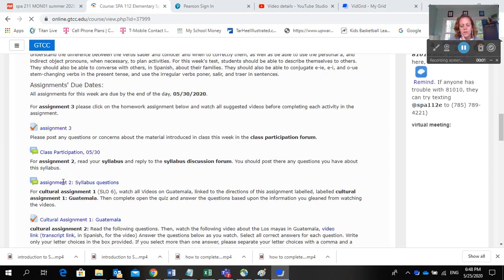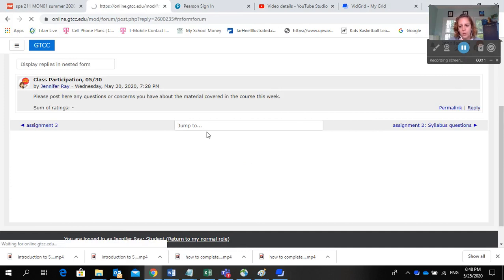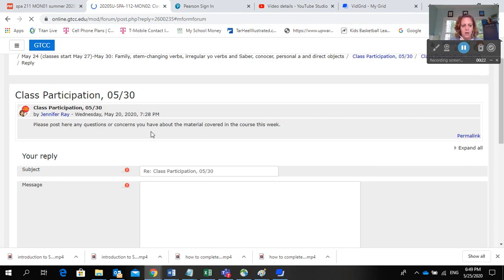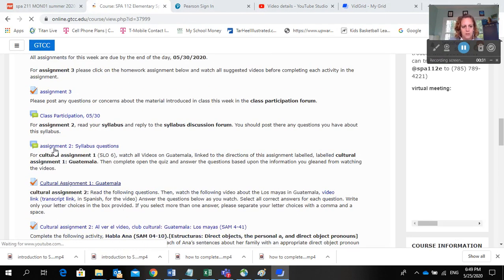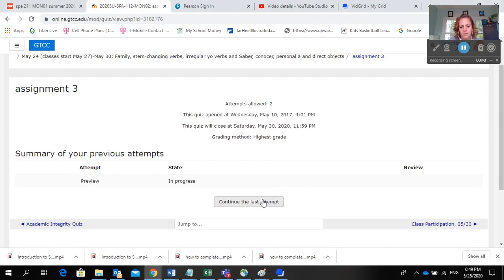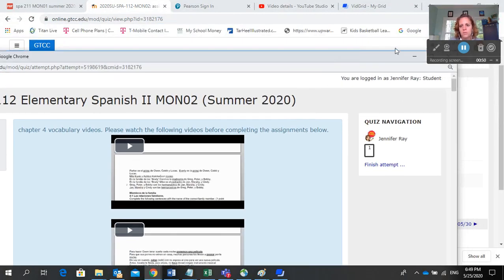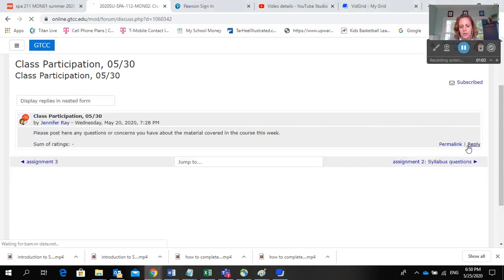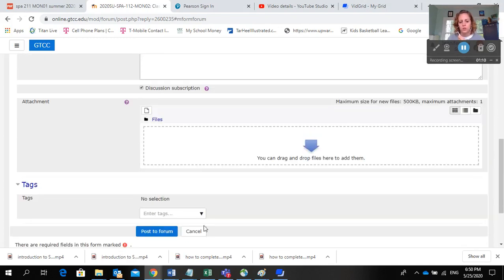class participation forum 5 30 spa 112 summer 2020